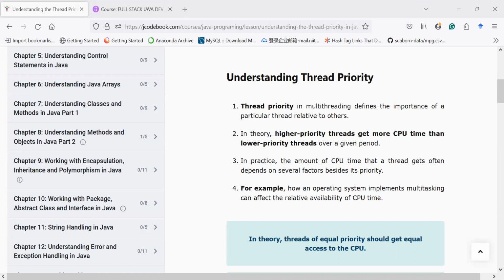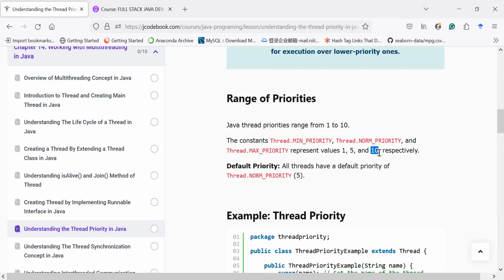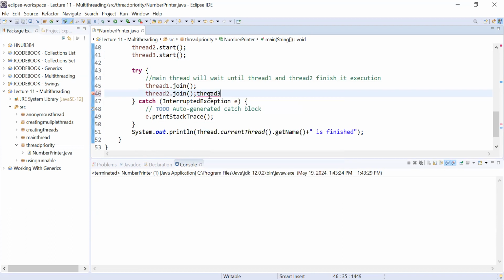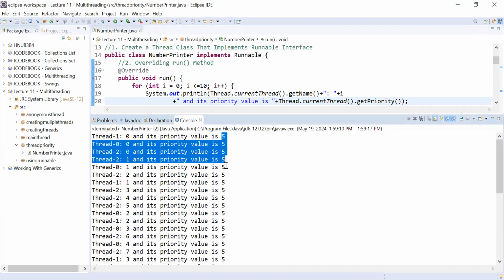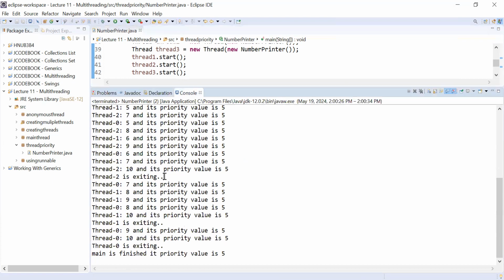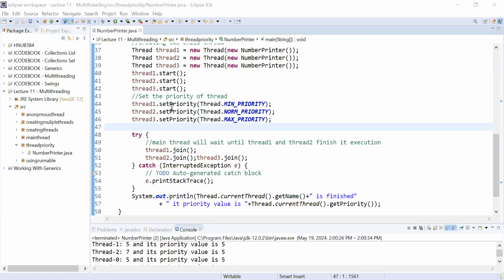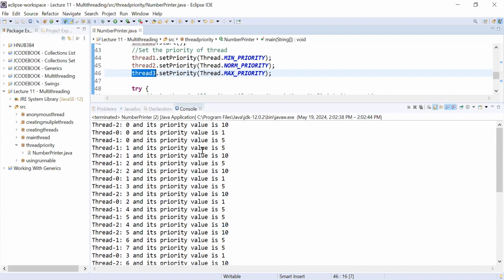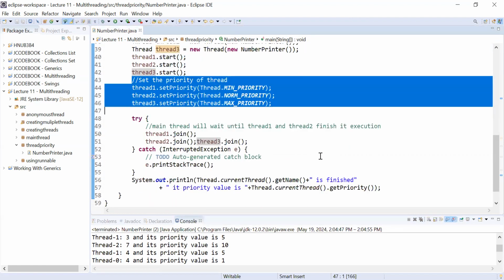#64 What is Thread Priority in Multithreading in Java using Eclipse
In this lesson, you will learn about the Thread Priority in Multithreading in Java using Eclipse.